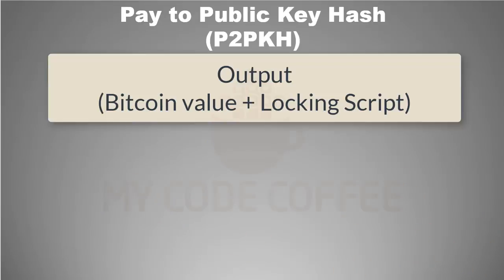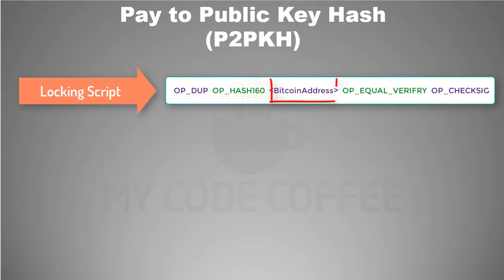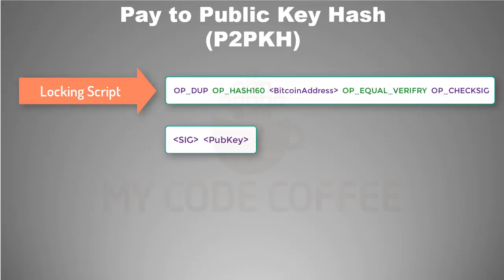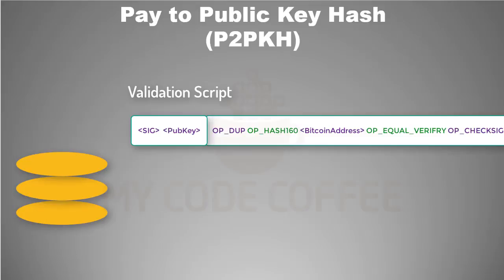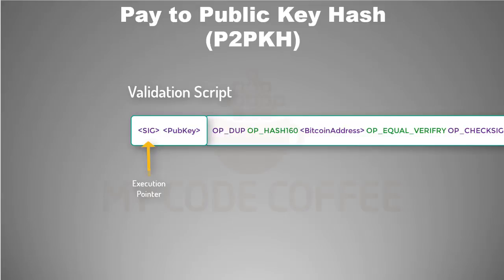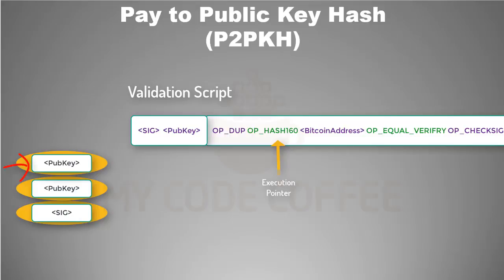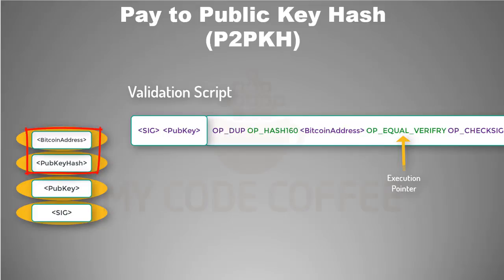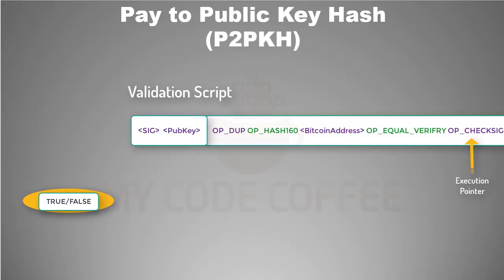Chapter 13 - P2PKH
This video explains Pay to public key hash, how unlocking script unlocks the locking script using digital signature.
P2PKH
p2pkh Wallet
p2pkh private key
p2pkh bitcoin wallet
p2pkh script
p2pkh explained
p2pkh bitcoin
Pay to public key hash
what is p2pkh
bitcoin scripting
bitcoin locking and unlocking script
bitcoin locking script
bitcoin unlocking script
Credits:
Images: